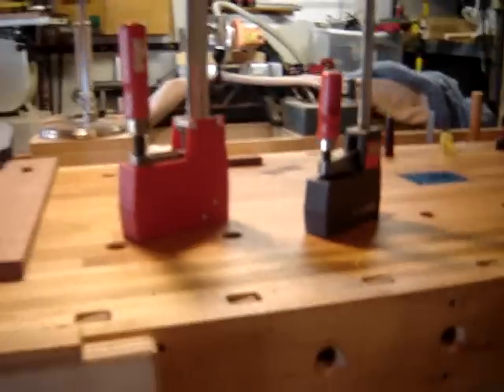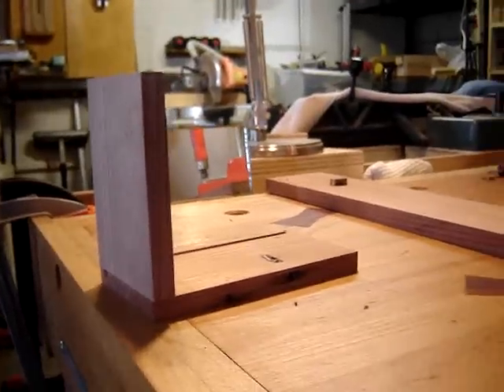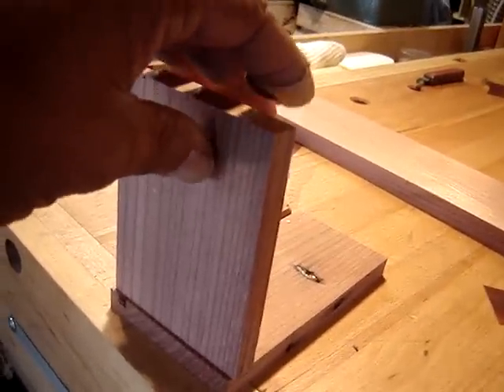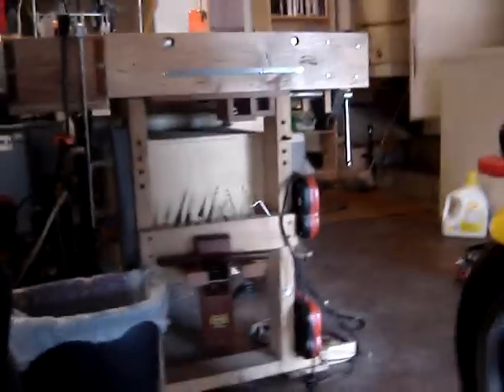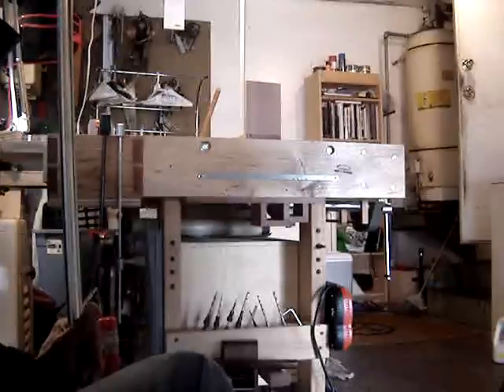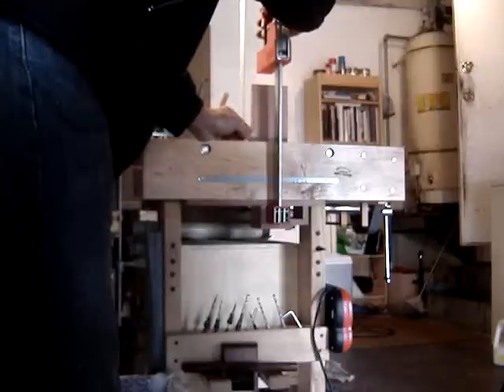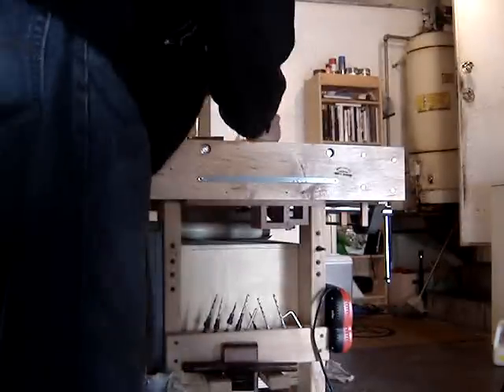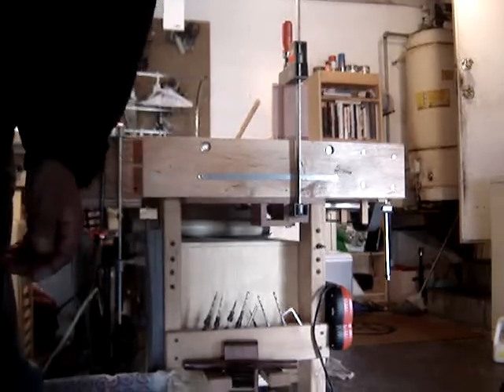Gary Bar Clamp Jig.MPG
Bar clamp jig